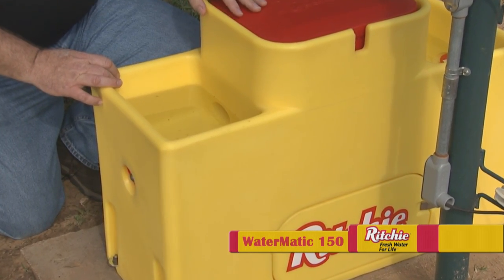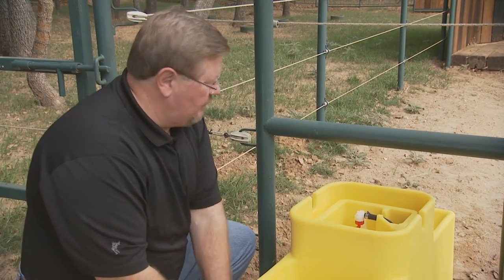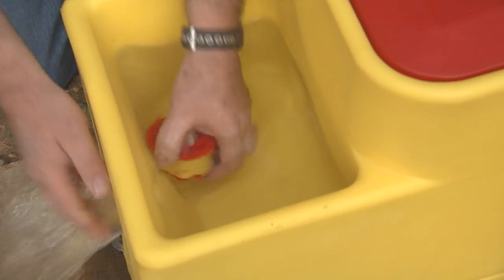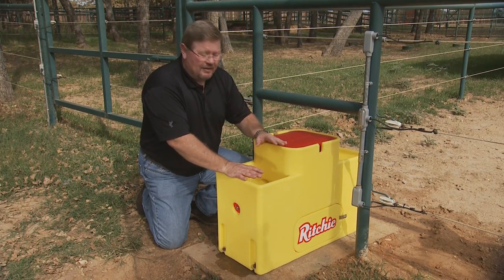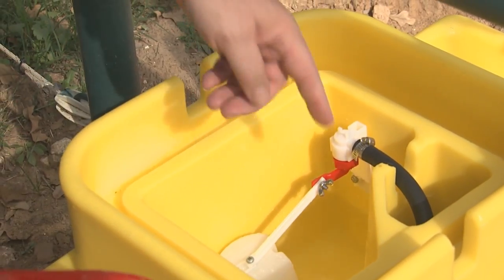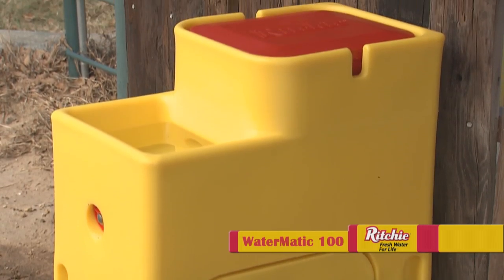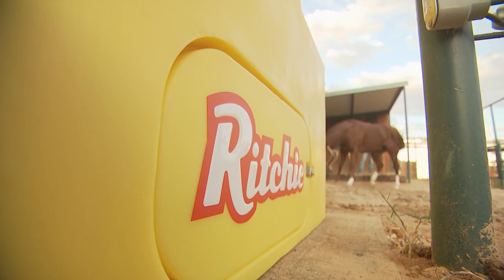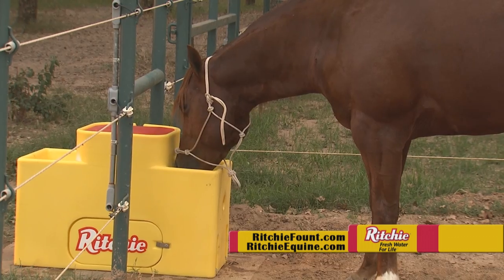WATERMATIC SERIES MASTER HD